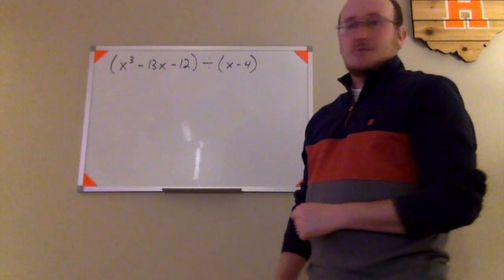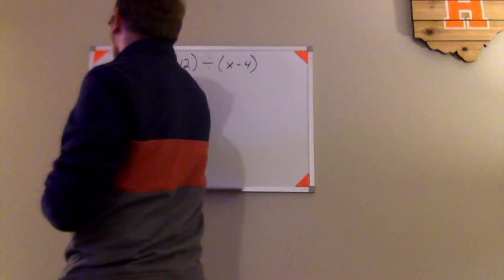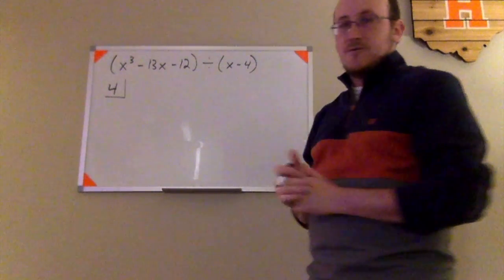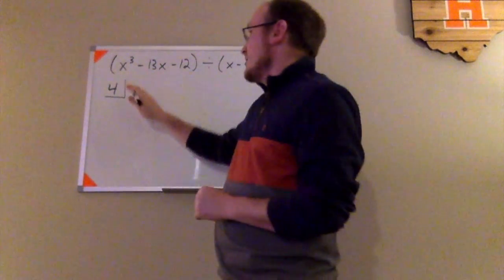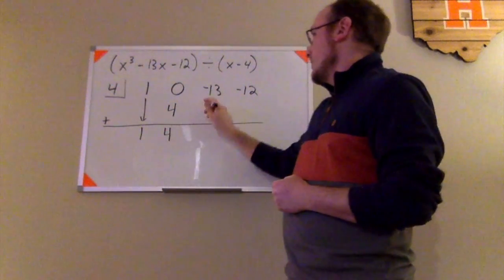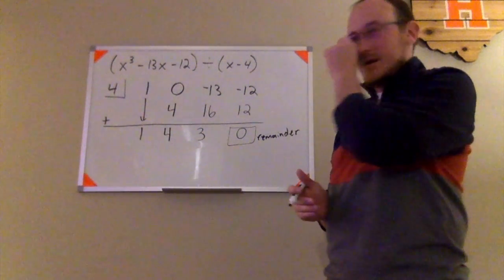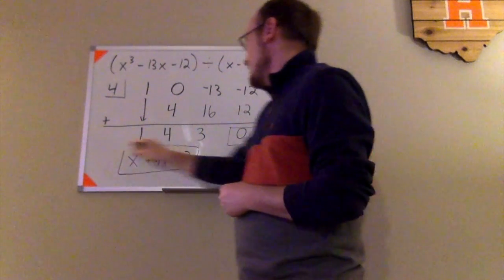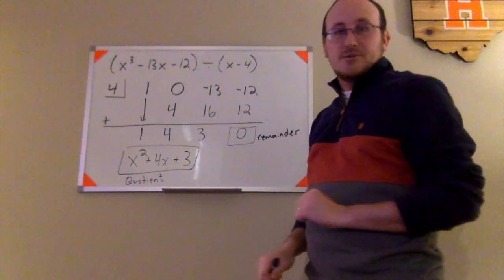Dividing Polynomials: Synthetic Division 2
In this video, I show students how to divide a polynomial by a linear factor of the form (x-a) using synthetic division.  There is an emphasis on how to handle powers that get "skipped."